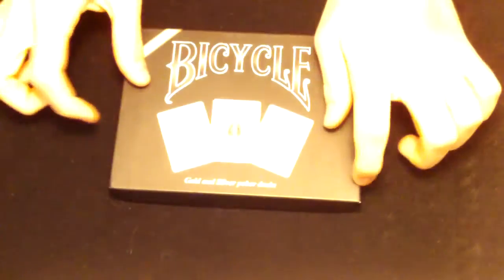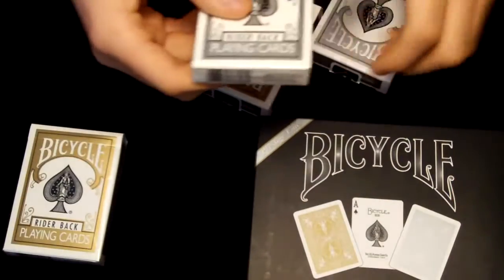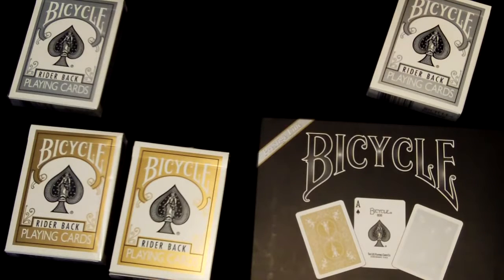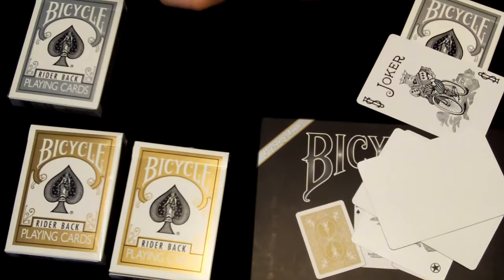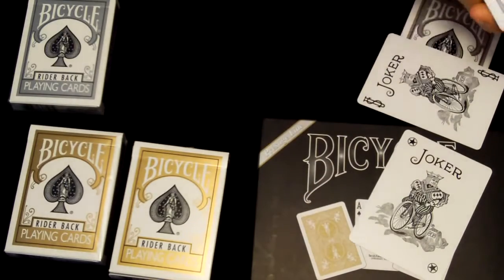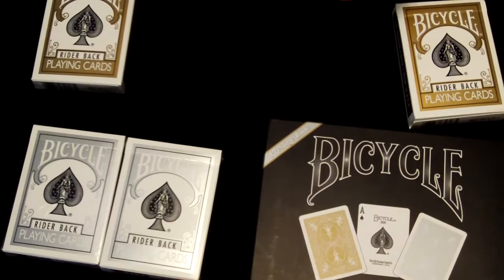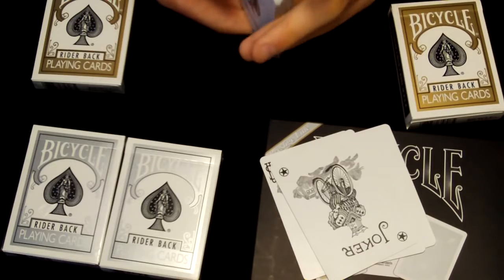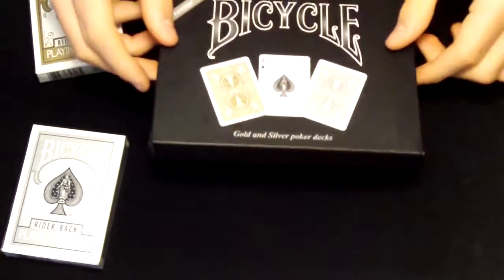Bicycle Gold and Silver Collection